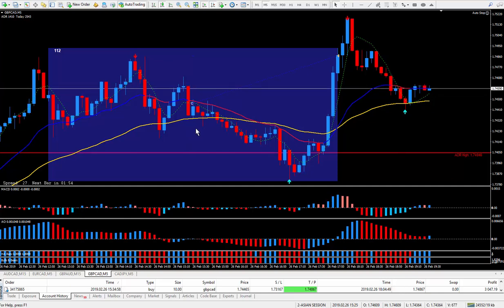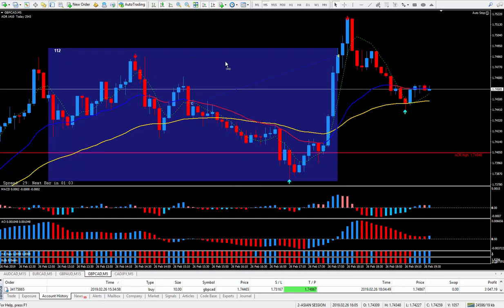Live GBPCAD Trade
PIP TRIGGER – Full Package - $250.00

My PIP TRIGGER – Full Package has over 20 GB of Training

12 Versions of my PIP TRIGGER – Equals to just $20.00 a System
14 MT4 Templates - 21 Custom Indicators - 4 Meters
20 Bonus Videos - 132 PDF Books - 136 Word Documents - Million Dollar Trade Plan

356 Training Videos for the PIP TRIGGER System

• Advance Training
• Fibonacci Training
• How to Trade 2 Bollinger Bands
• How to Trade MACD
• How to Trade 2 MACD
• How to Trade the Channel
• How to Trade the PIP TRIGGER

1000  Systems & 1600 Indicators & 30 Courses